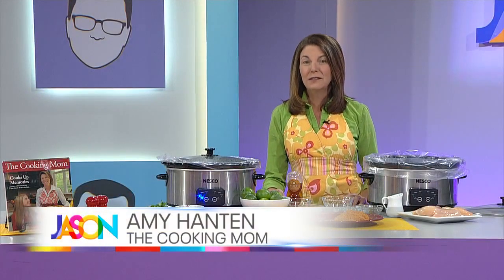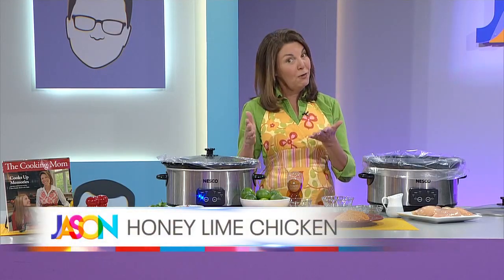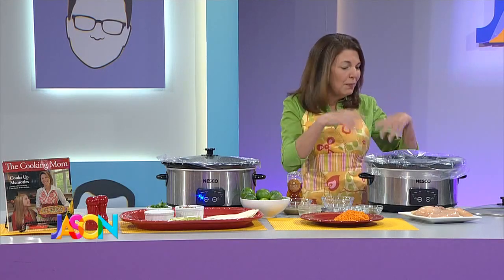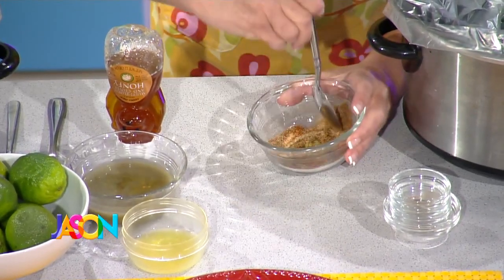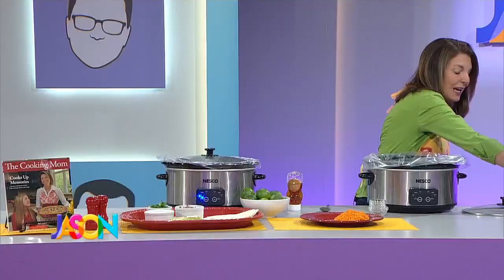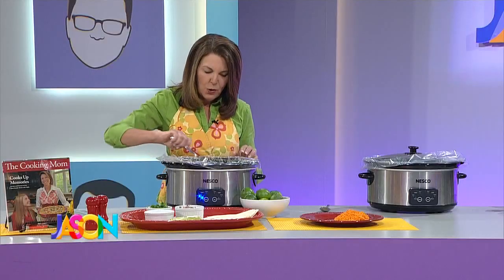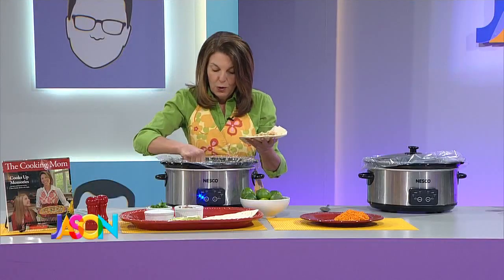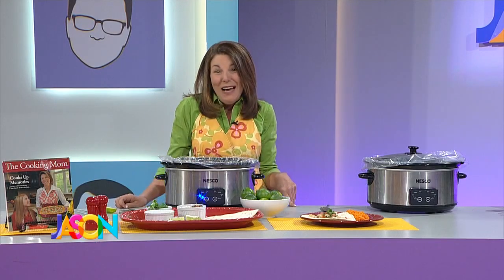Slow Cooker Chicken Recipe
The Cooking Mom always brings us great recipes. This one is easy, healthy & delicious. It's her Honey Lime Chicken you make in a slow cooker. Perfect for weeknight meals or even a Super Bowl party.